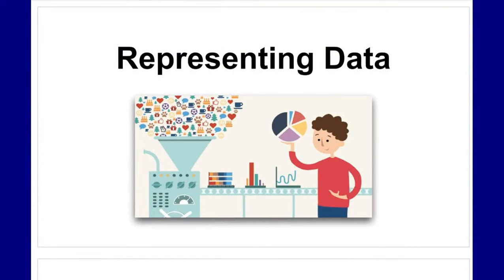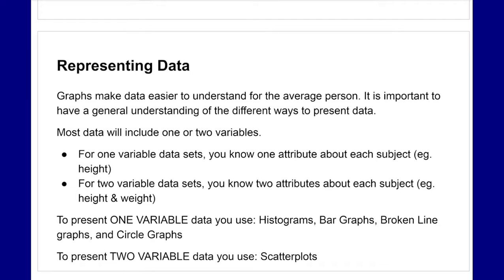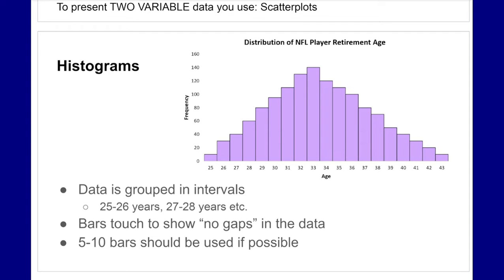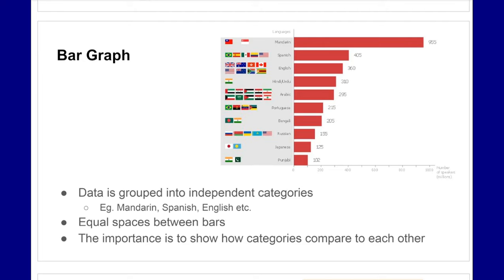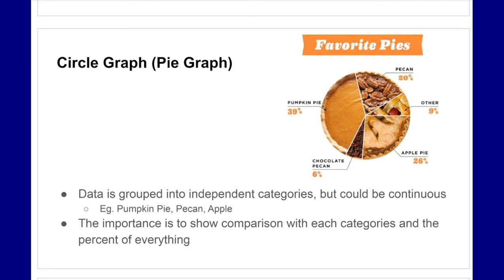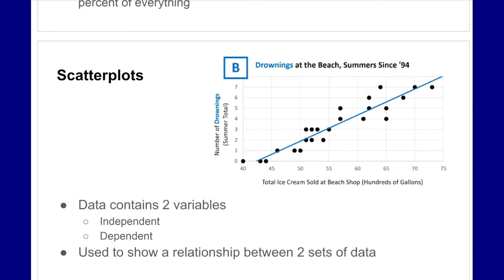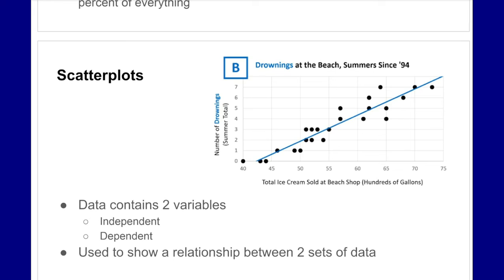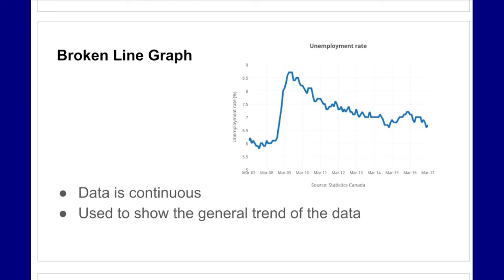3.1 Representing Data